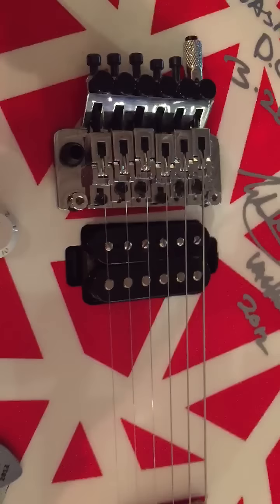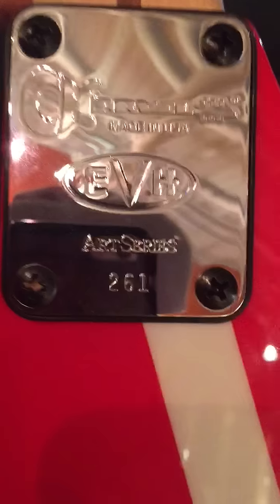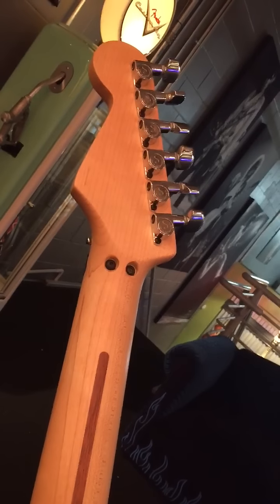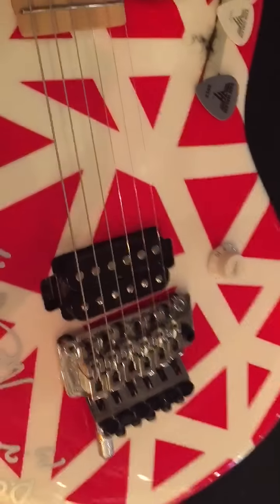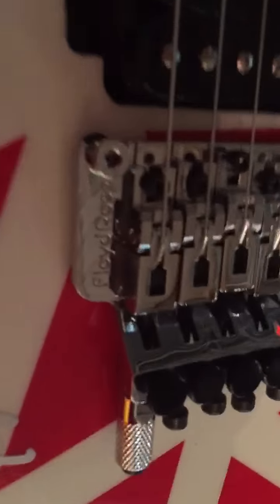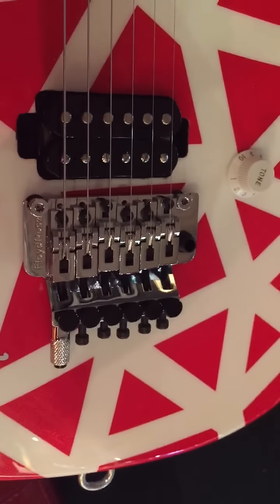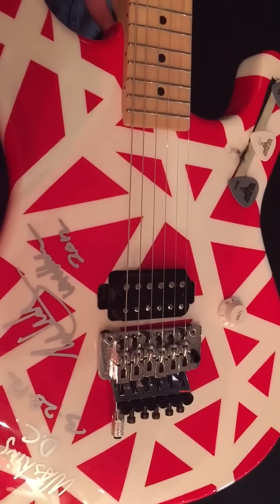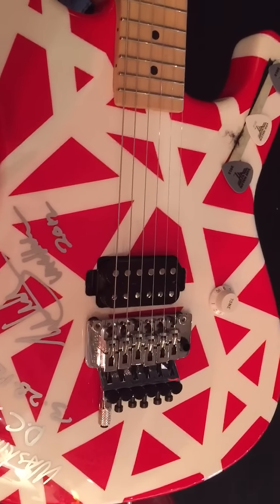Eddie Van Halen's Charvel art series guitar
Eddie Van Halen's Charvel art series guitar that he played "I'll Wait on in Washington,DC 03-28-12